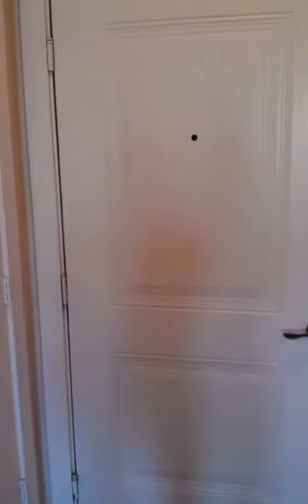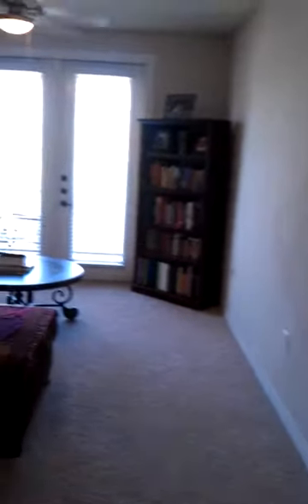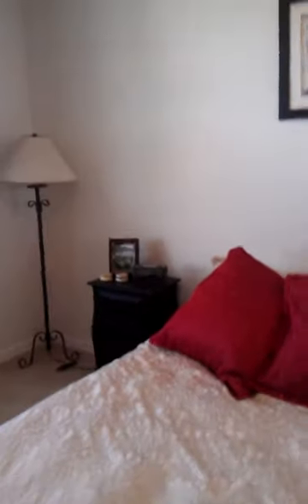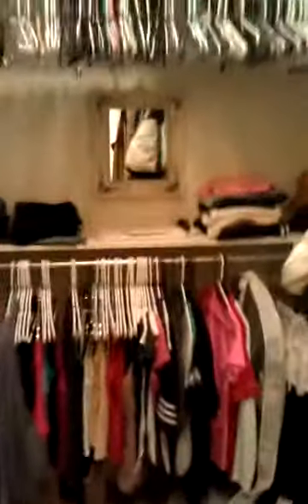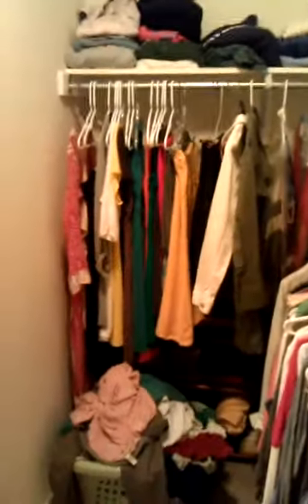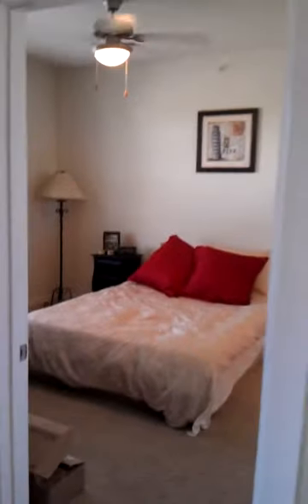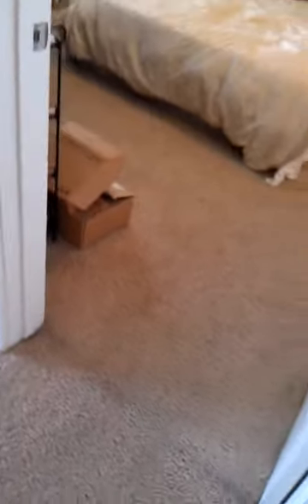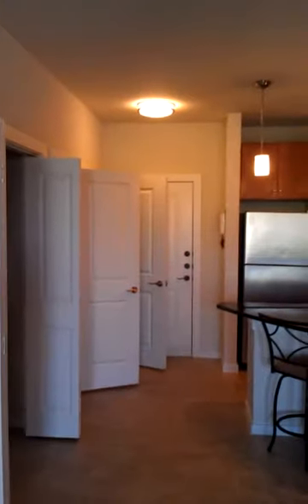Bull Creek Apartment